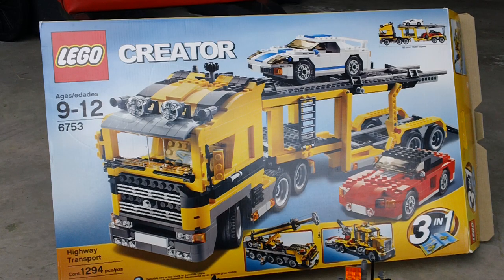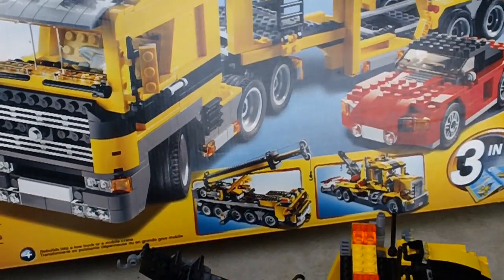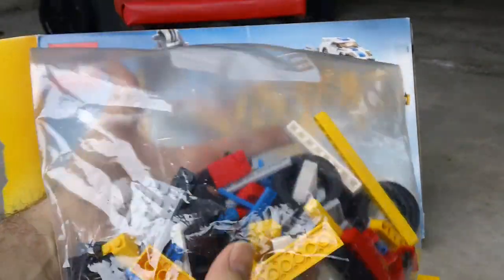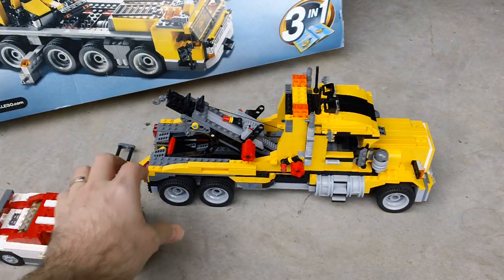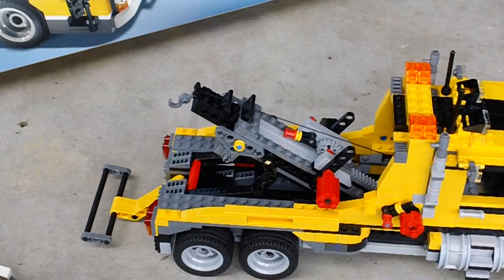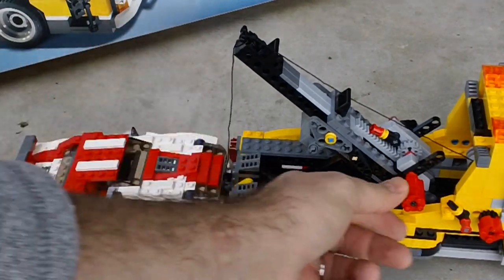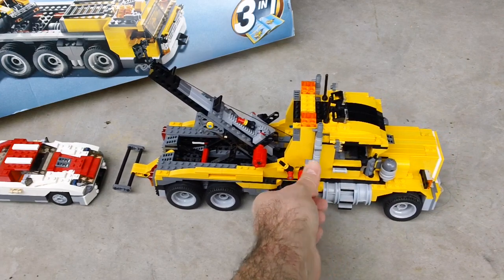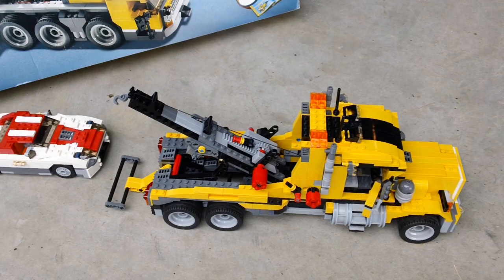LEGO Creator 6753 Highway Transport (B-Model - Tow Truck) Review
This is an HD video review of the 2009 LEGO Creator 6753 Highway Transport B-Model which is a very large Tow Truck with a Sports Car.  This was the largest Lego Creator set released (other than buckets of bricks) prior to the 2013 Lego Creator Expert Horizon Express Train and the 2013 Lego Creator Expert Cinema Modular Building.  The sports car in this alternate model is exactly the same size and very similar to the 2013 Lego Creator Highway Speedster (Lego 31006).

Brand - Lego
Set Name - Highway Transport
Set Number - 6753
Theme -- Creator 3-in-1

Please note that comments like, but not limited to "First" and "2nd" and "under 300 views" are deleted on sight. Consider this a courtesy! The entire world deeply despises these comments, and when I don't delete them myself, they receive deeply vile responses from the viewing public, usually laced with profanity and deep-cutting personal insults.